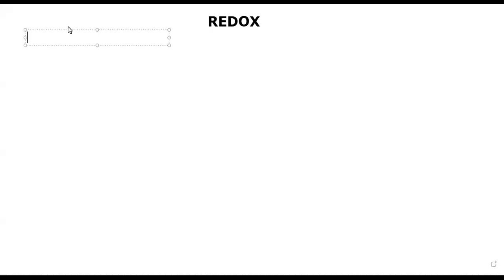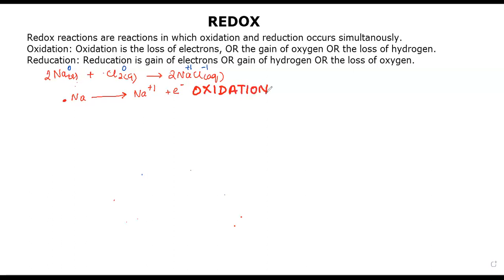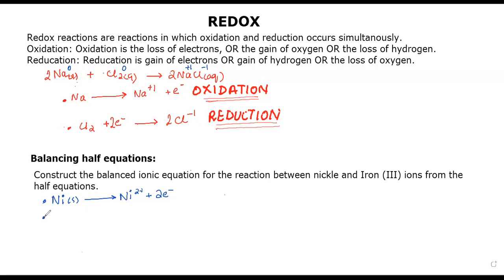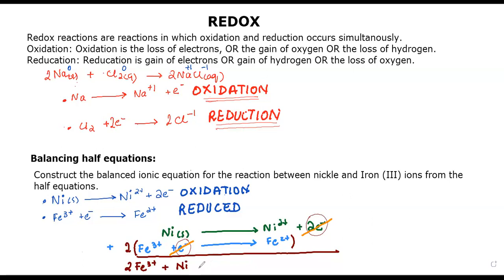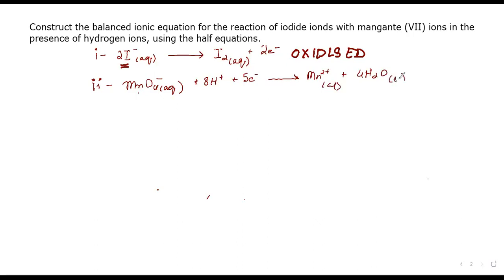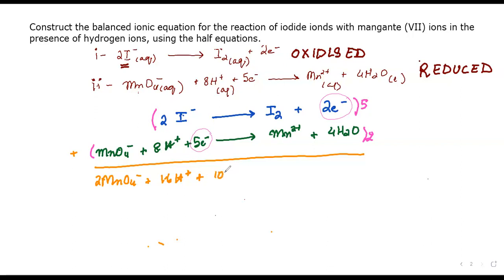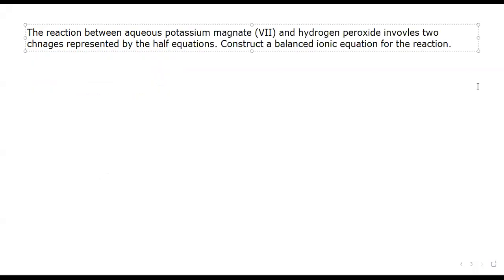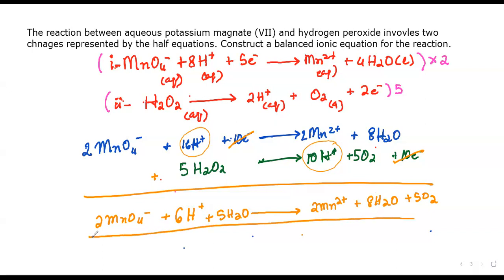Redox reactions lecture 1: Chemistry (IGCSE, O level, GCSE, A level)